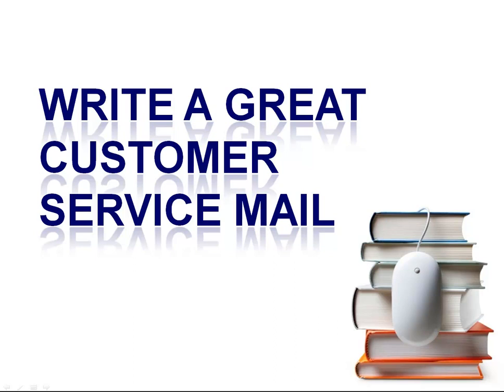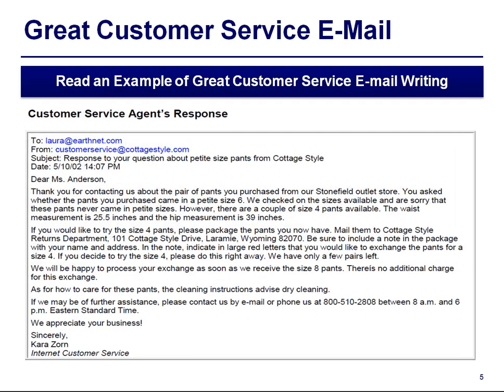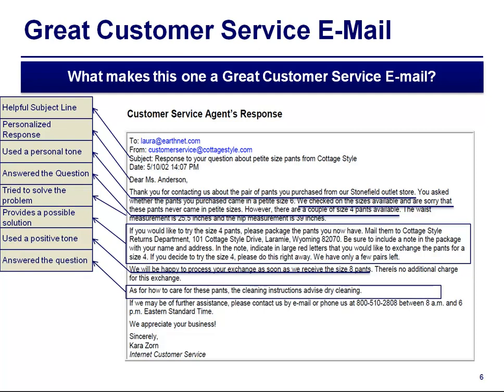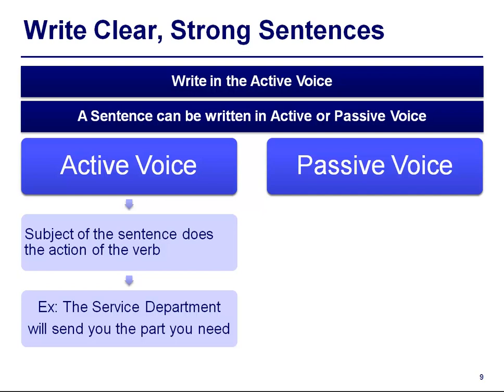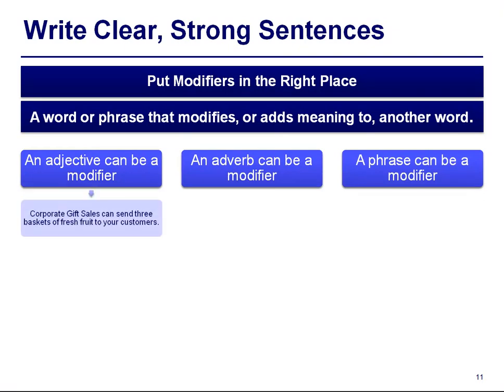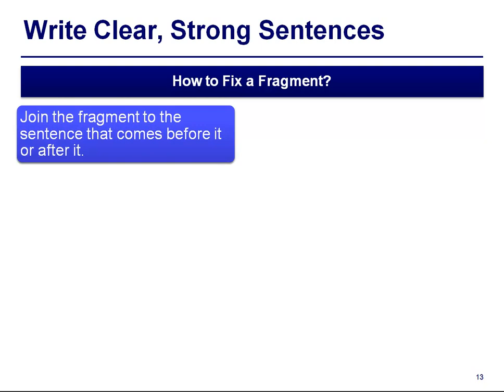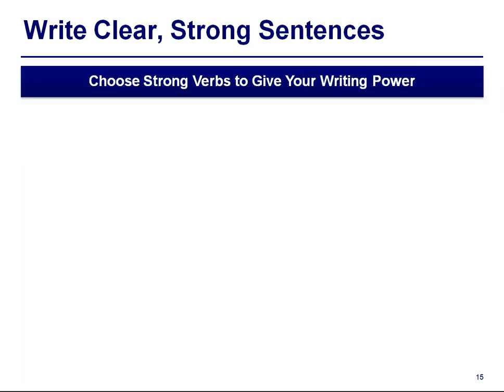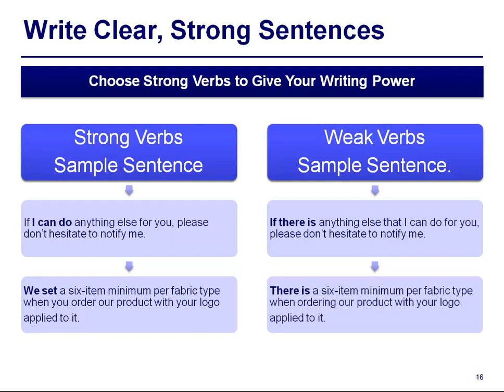Customer Service Email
A short video to help on how to write a great customer service email.